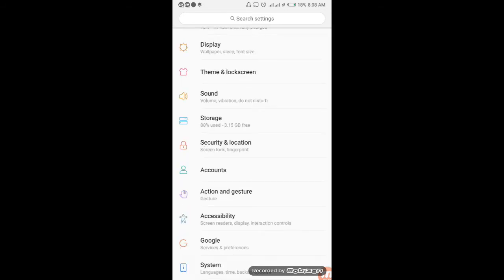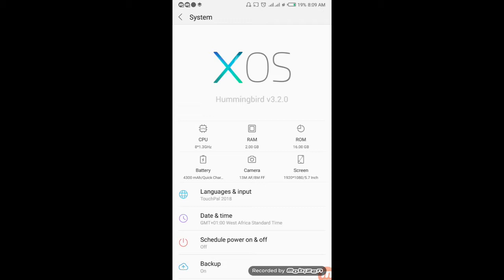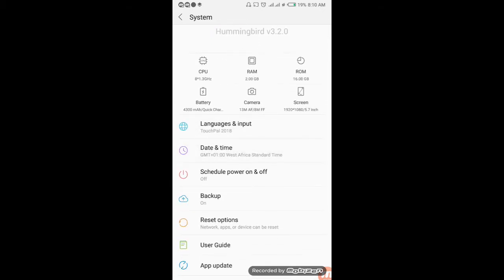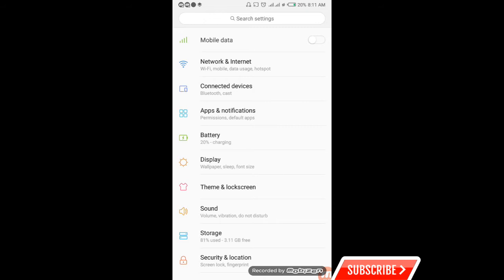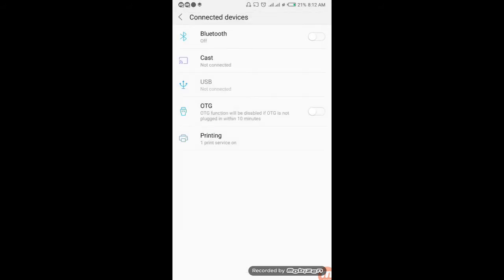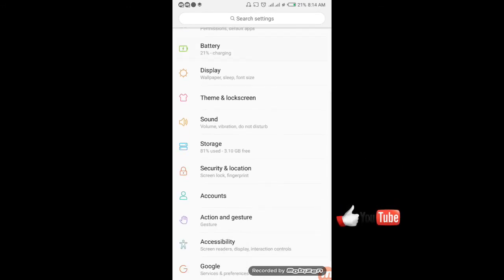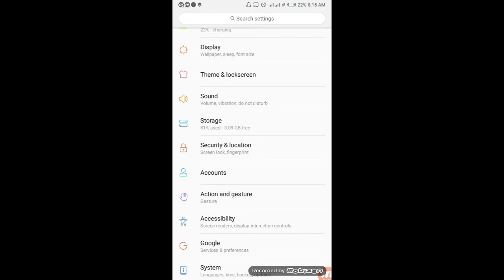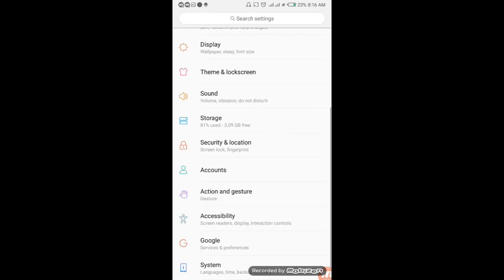Infinix Note4_X572 Oreo Update v8.1.0 Battery Draining Fix Download File+Features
A little over a week ago, Infinix announced that the Infinix Note 4, Note 4 Pro & Zero 5 will receive Android Oreo OTA updates . The Infinix Note 4 (X572) seems to be off on an early start as it has received an Android 8.1.0-XOSv2.3; INFINIX X572-H532AD-O-180503V139.

*FEEATURES OF THE X572-H532AD-O-180503V139 OREO UPDATE*

Android security patch level: January 5, 2018

Kernel version: 3.18.79+ (gcc version 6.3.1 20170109 (Linaro GCC 6.3—2017.02))
rlk—buildsrv—tf54@rlk—buildsrv—tf54 #1
Sat Feb 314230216 CST 2018

Android 8.1.0-XOSv2.3
Version X572-H532AD-O-180503V139
– Released notes:

– Caution! This update may crash rooted devices.

– Please charge before upgrade, power should not be lower
than 30%.

– Upgrading package size will be 1.8GB, please reserve at
least 2GB ROM size for updating.

– New Android Version Update: Android Oreo 8.1

– Optimized issue:

– l.optimized the effect and display of camera

– 2.0ptimized the display of theme wallpaper

– 3.0ptimized the endurance of battery

– 4.0ptimized the layout of desktop

– Added Functions:

– l.added new message notiﬁcations board

– 2.added eyes protection mode

– 3.updated the function of singlehanded mode

– 4.added new mode of P1P (picture in picture)

File Link: Coming soon.